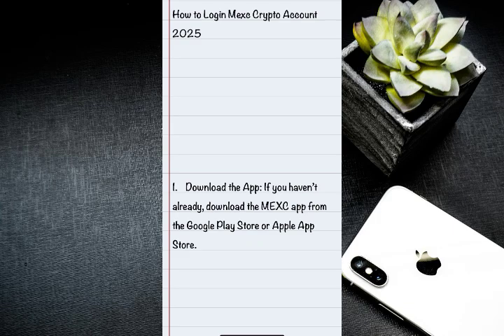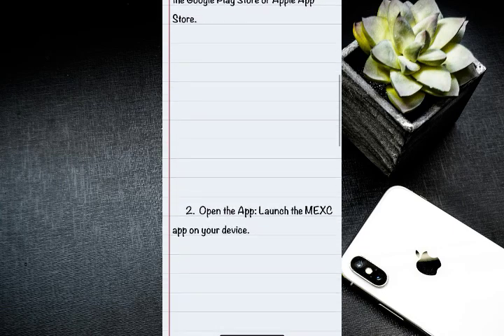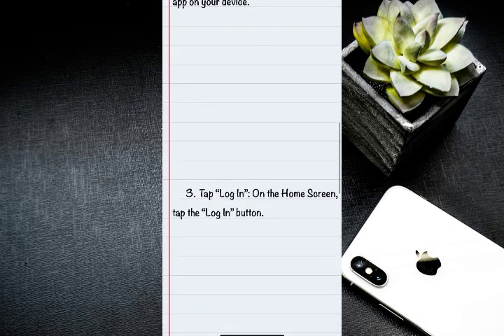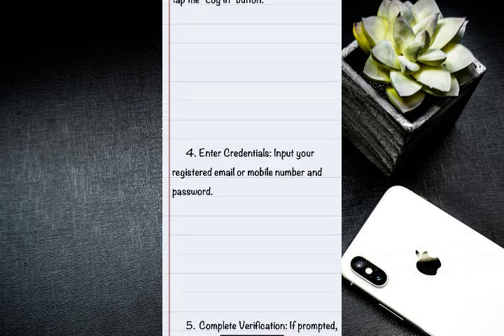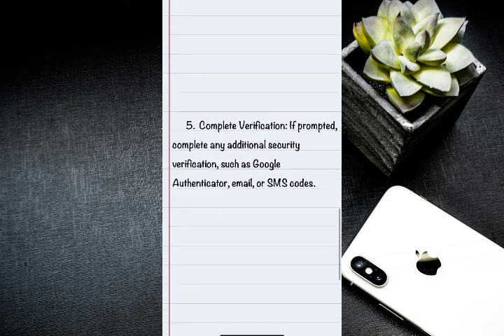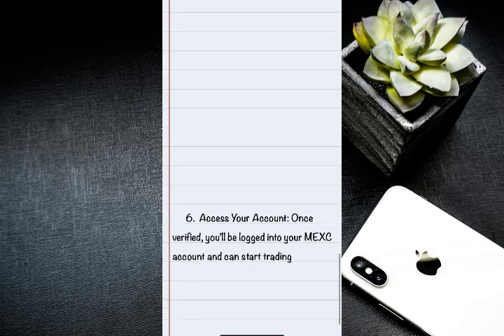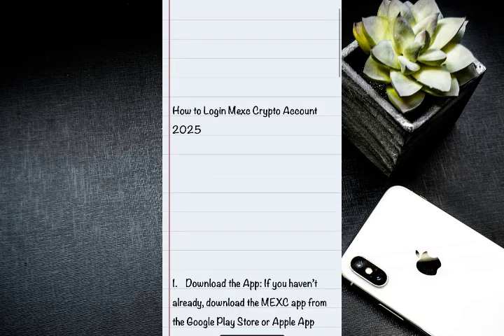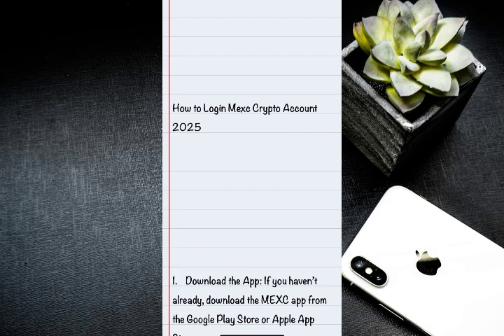How to Login Mexc Crypto Account 2025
In This Video, you will learn about How to Login Mexc Crypto Account 2025